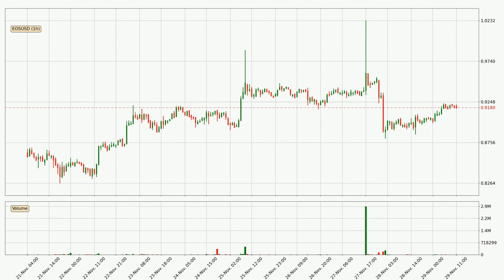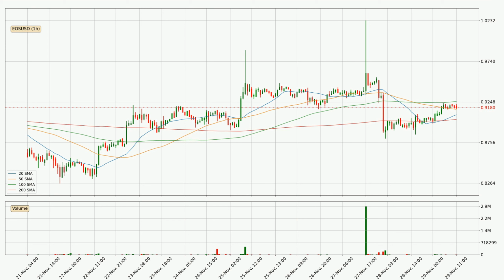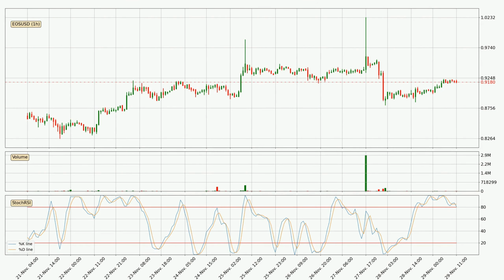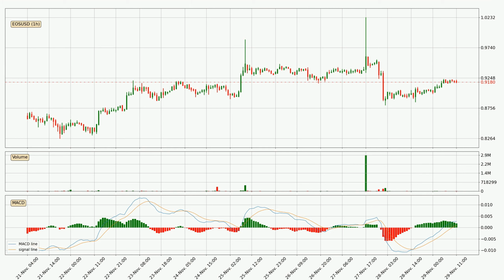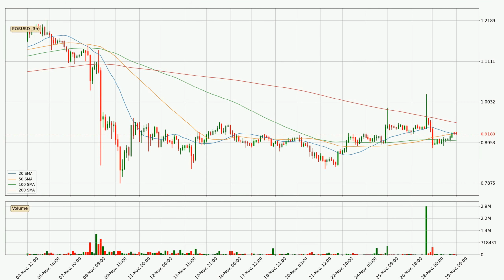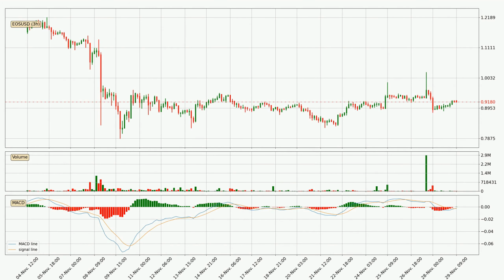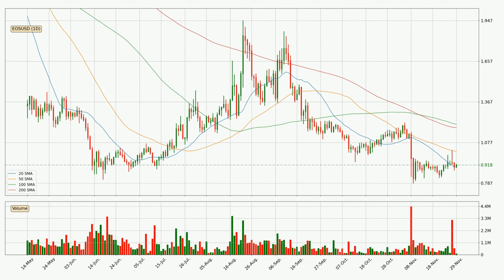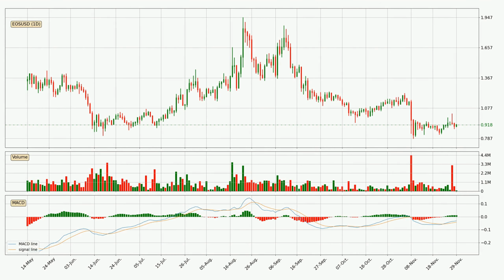Daily Update EOS | How To Read/Understand Technical Trend Analysis? | FAST&CLEAR | 29.Nov.2022